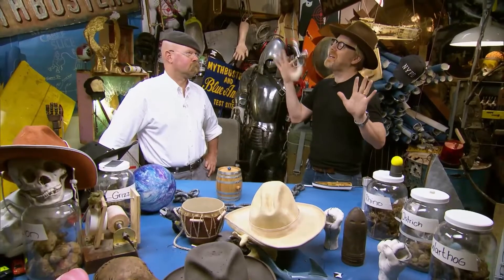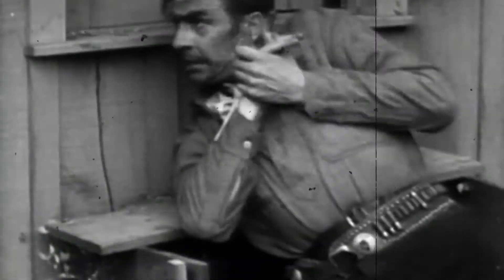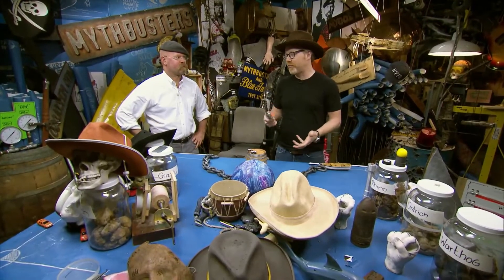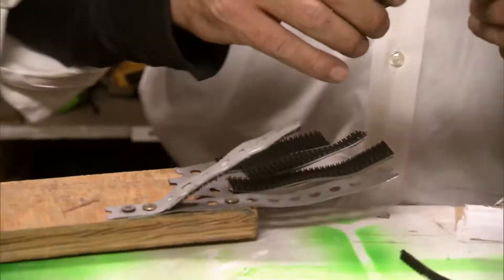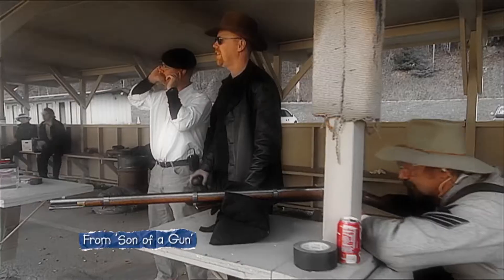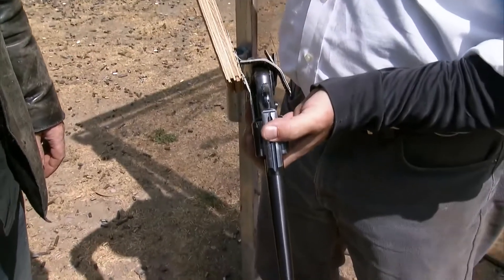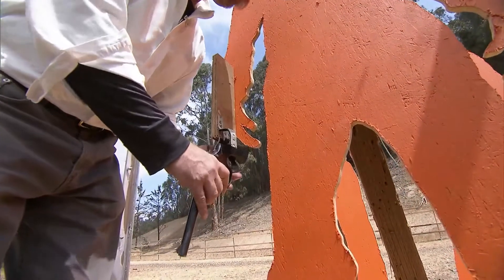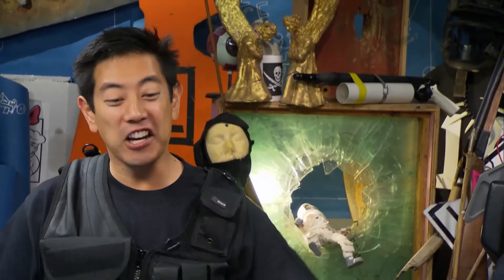Wild Wild West Sharp Shooters | MythBusters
Is it true that you can disarm another shooter with just one shot?